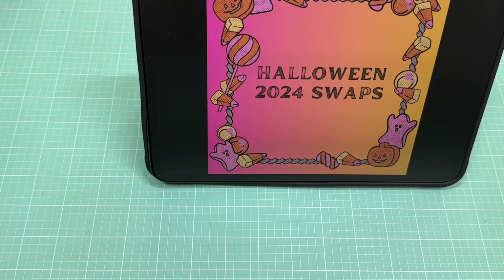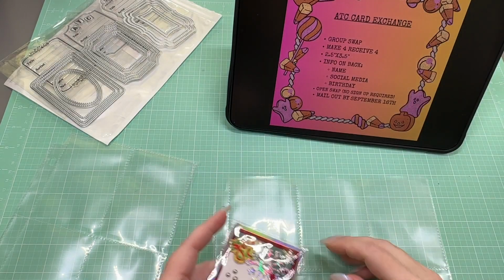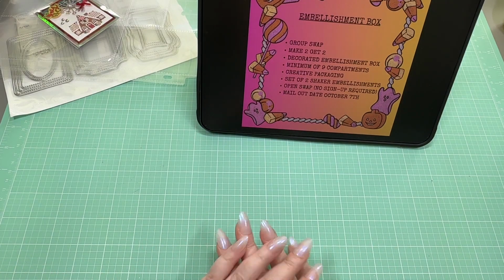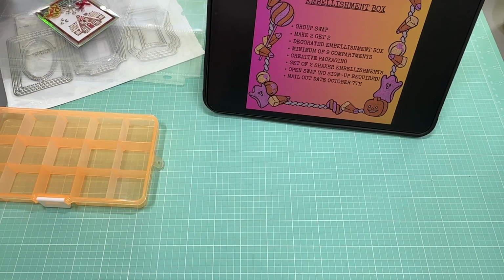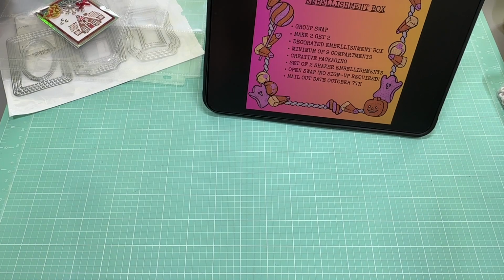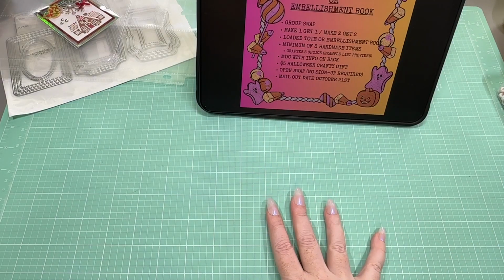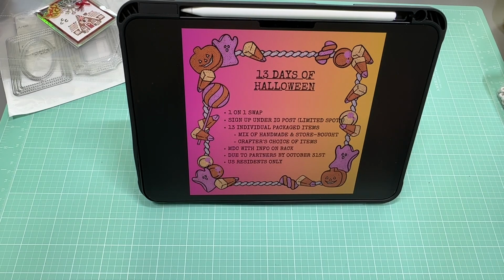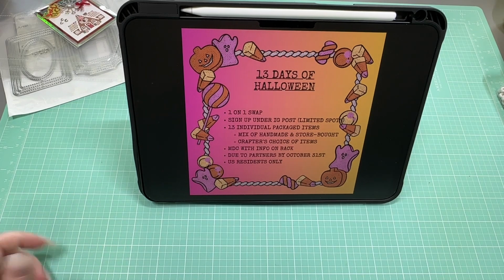Halloween 2024 Swaps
Please note that because there are multiple swaps you keep track of requirements and due dates. All information will also be posted on my Instagram along with group chats for each swap if you would like to join.

KSCRAFT ATC Cards Stamp and Metal Cutting Dies Stencils for DIY Scrapbooking/photo album Decorative Embossing DIY Paper Cards

Lacy Heffner
2131 Cheshire Court